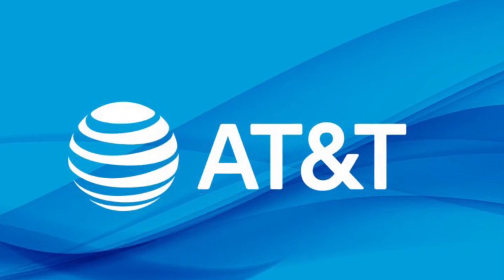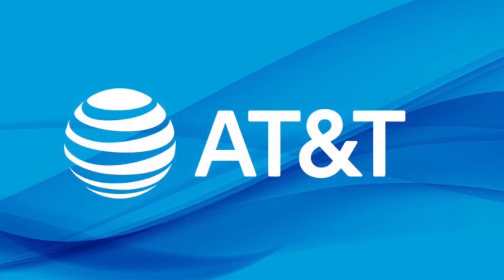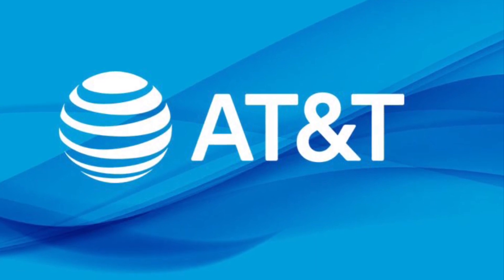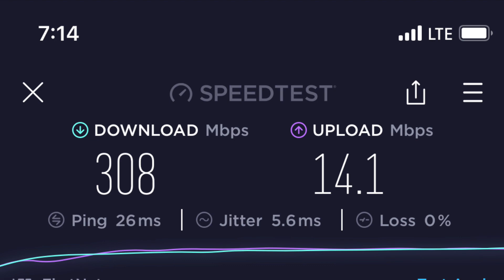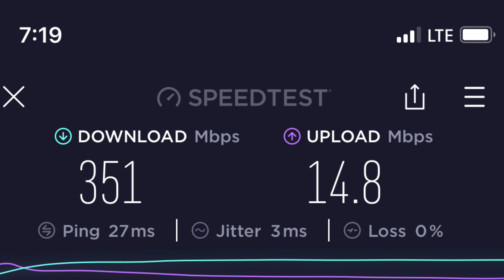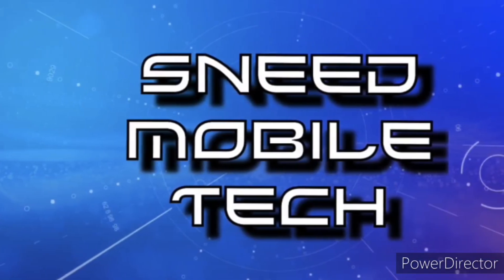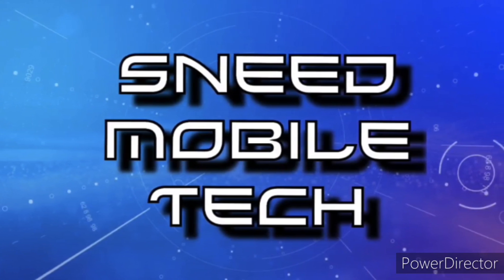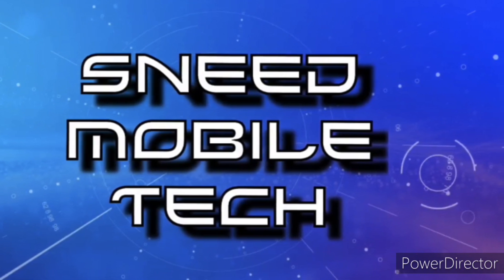AT&T 5GE & 4G LTE 350+ mbps | Network Upgrades bring big capacity! | Cleveland, OH